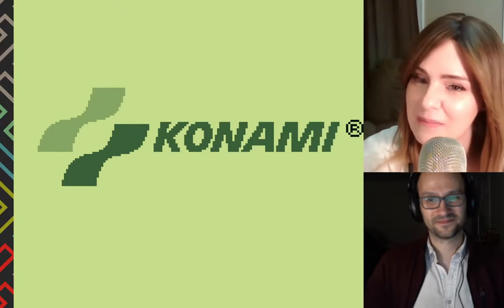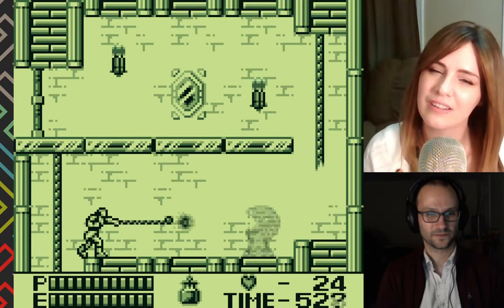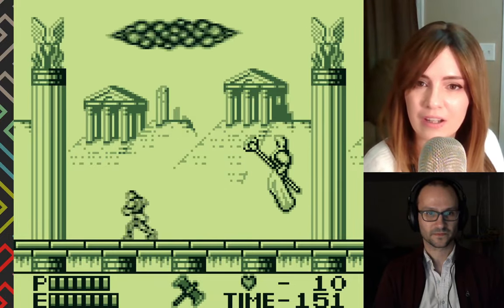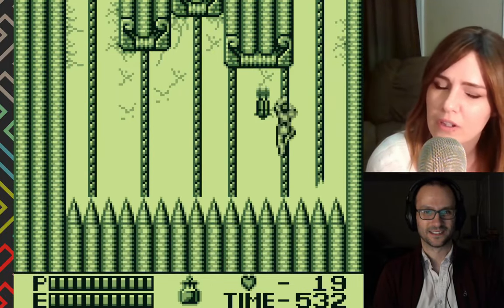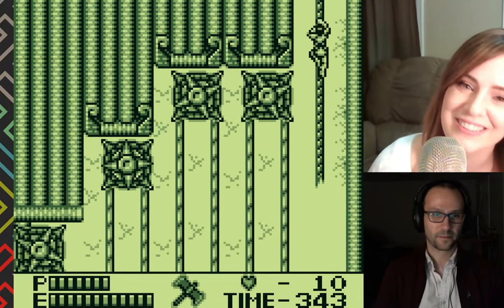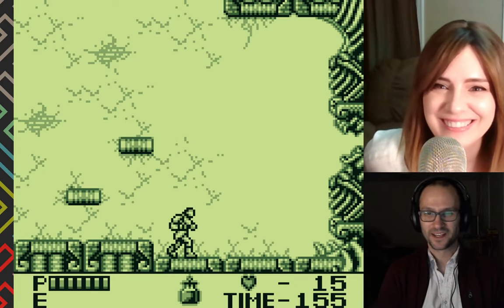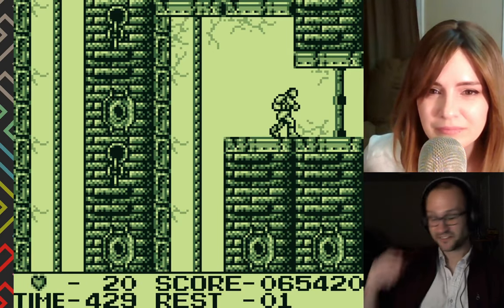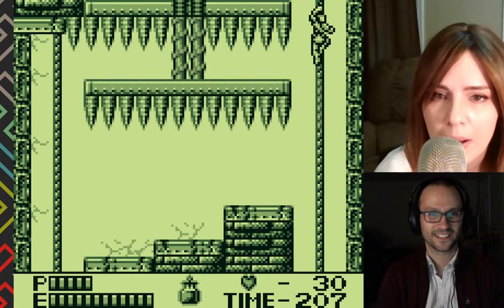Sam and Dave play Castlevania II: Belmont's Revenge for Game Boy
This game is SO GOOD.